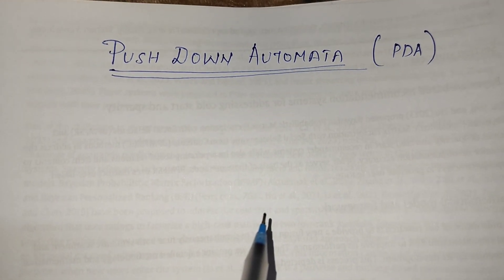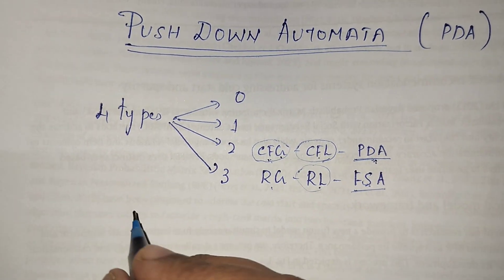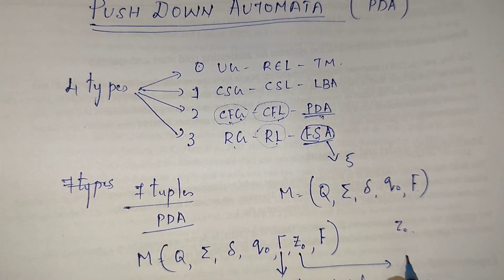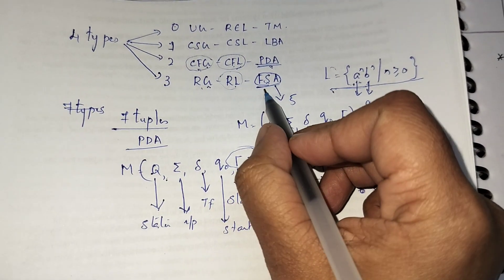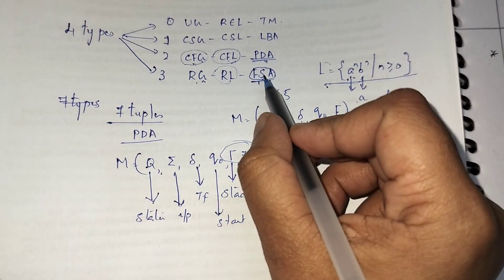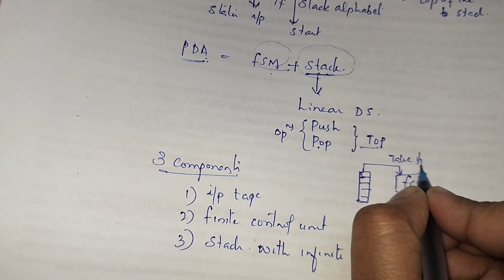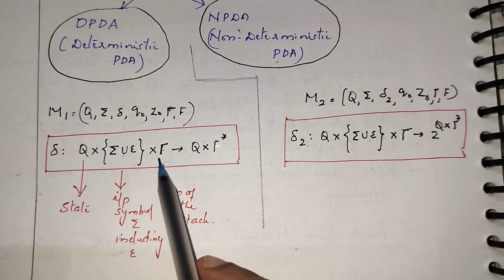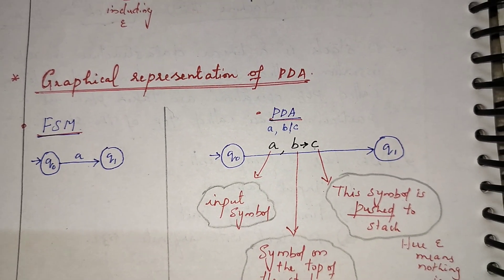50. PUSH DOWN AUTOMATA (PDA)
Unit 4#ToC